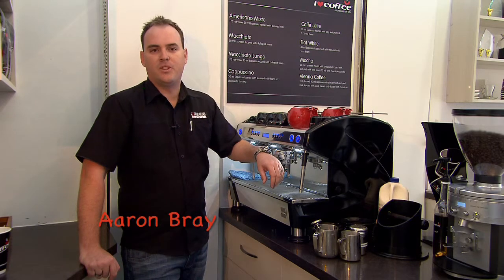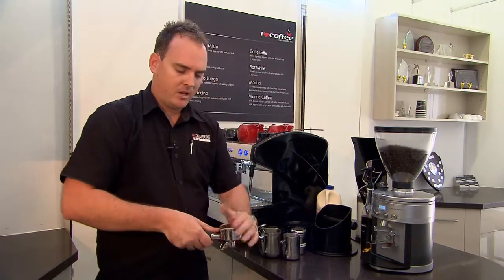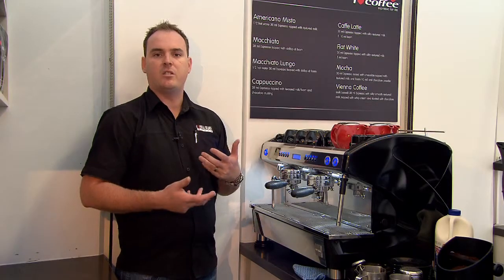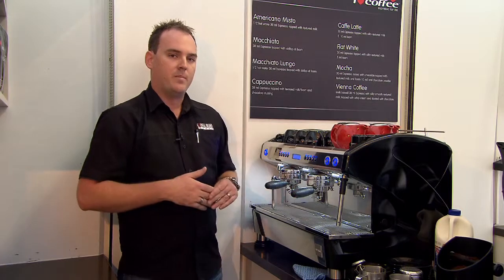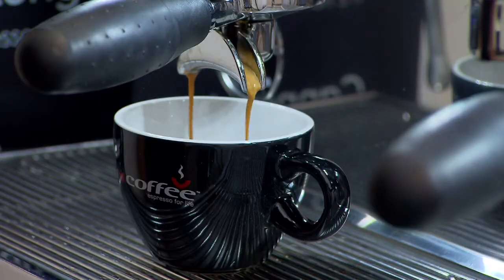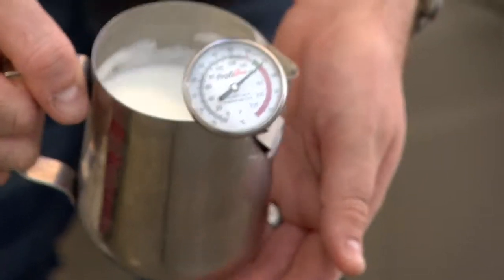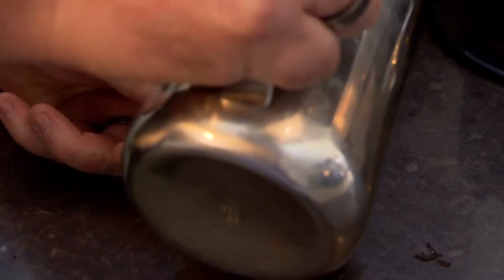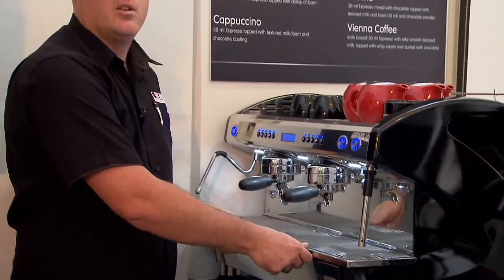I LUV COFFEE...THE MACHINES